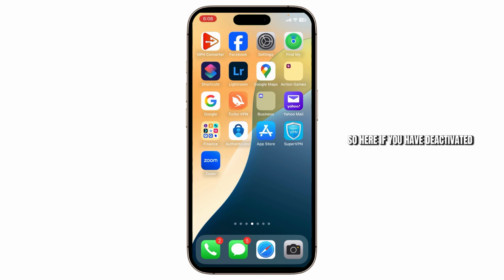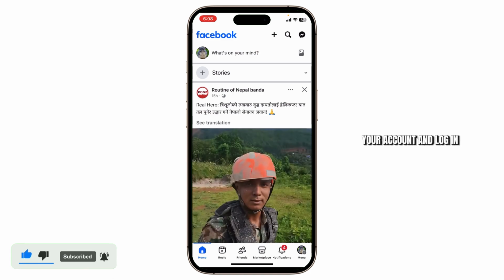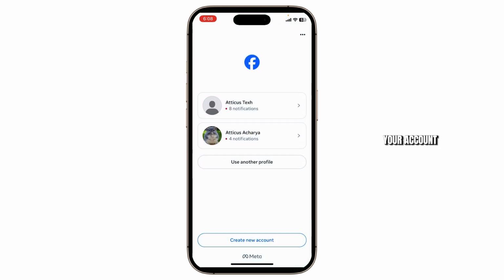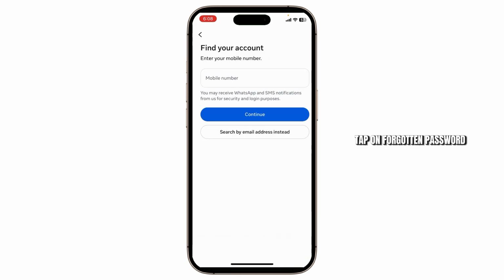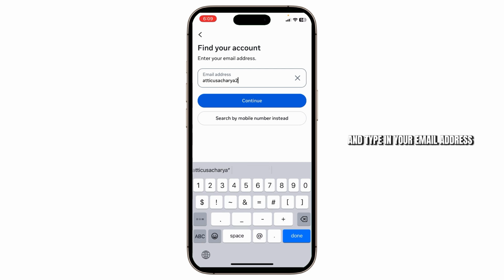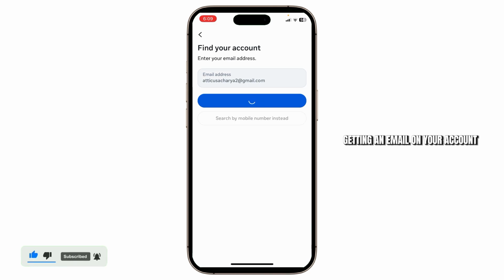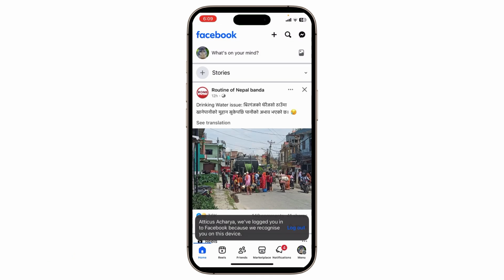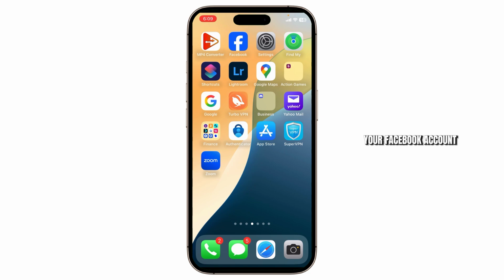How to Recover Facebook Account (2025) Full Guide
Locked out of your Facebook account? 😰🔐 Don’t panic — this 2025 full guide will show you how to recover your Facebook account step-by-step, even if you’ve lost access to your email or phone number.

What You’ll Learn in This Video:
✅ How to recover your Facebook account with or without email/phone
✅ How to reset your password in the latest 2025 app version
✅ What to do if your account is hacked or disabled
✅ Tips to secure your account and prevent future lockouts

Whether you're dealing with a forgotten password, hacked profile, or login issues, this video has everything you need to get your Facebook back.

📌 Chapters:
⏱ 0:00 - Introduction
⏱ 0:10 - How to Recover Facebook Account (2025) Full Guide